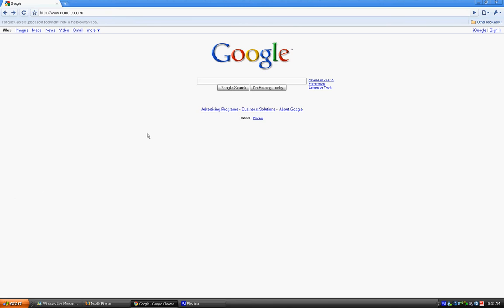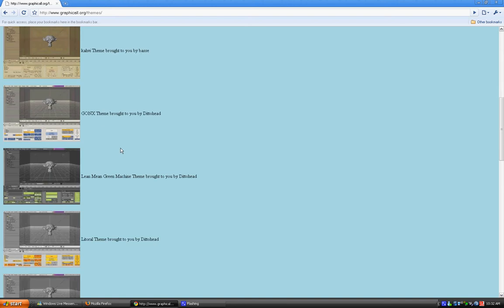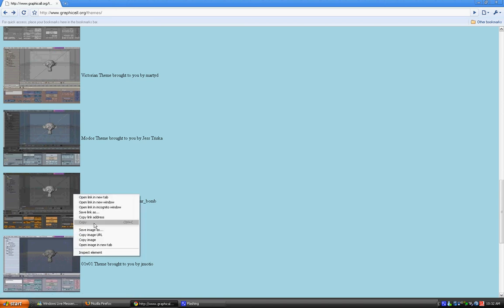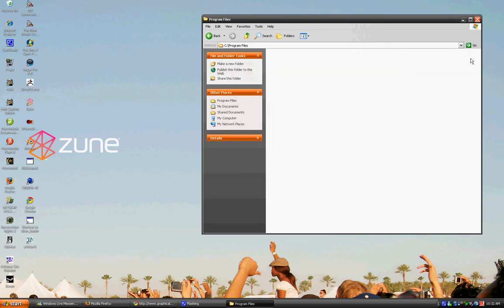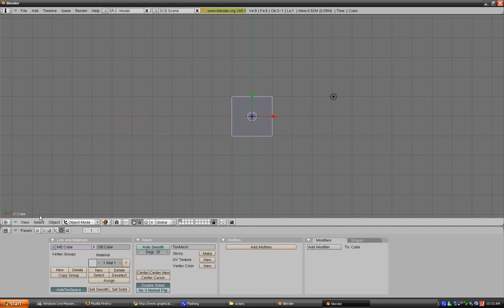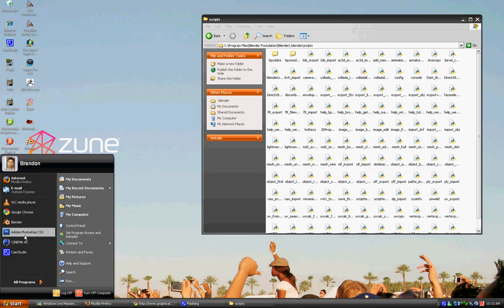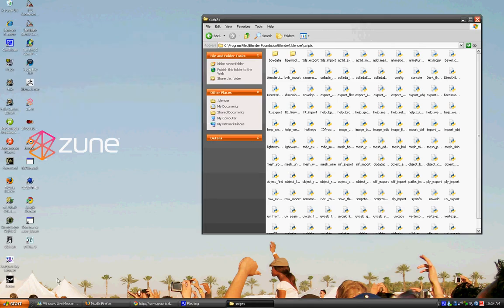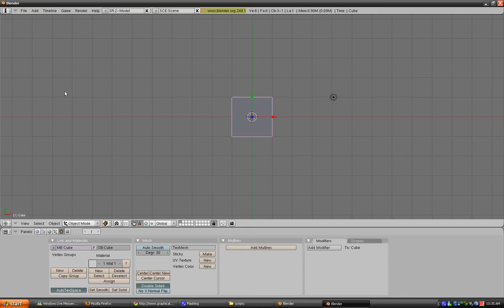Blender 3D tutorial: Installing A New Theme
This tutorial will show you how to change the default theme of blender.